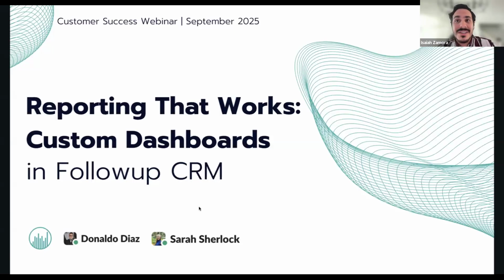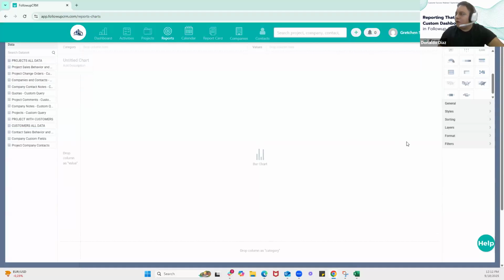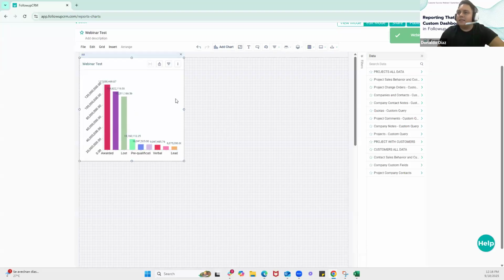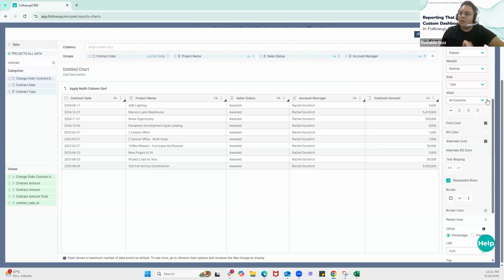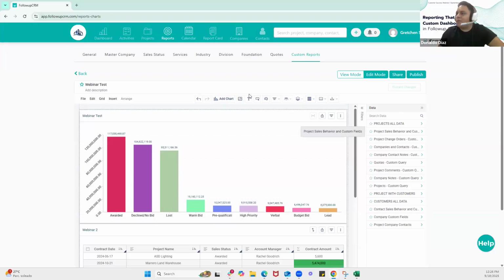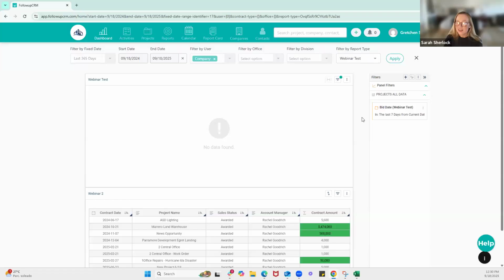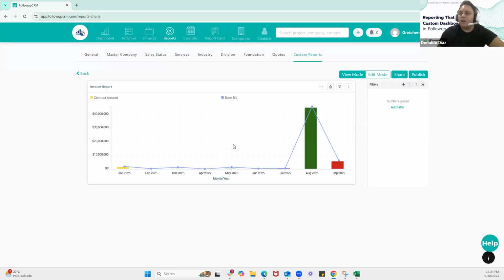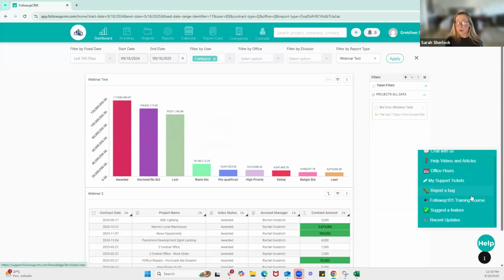Reporting That Works: Custom Dashboards in Followup CRM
A practical session on how contractors can use Followup CRM custom reports to bring clarity to their data and confidence to their decisions. From tracking bids and awarded contracts to comparing year-over-year performance and building dashboards that highlight what matters most, you’ll walk away ready to put reporting to work for your business.